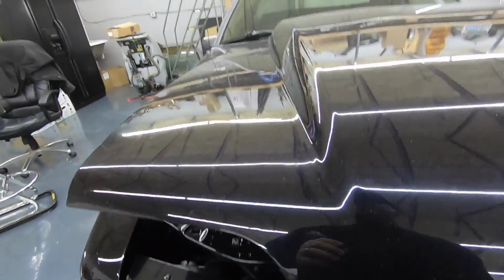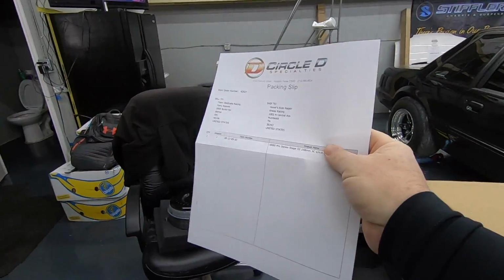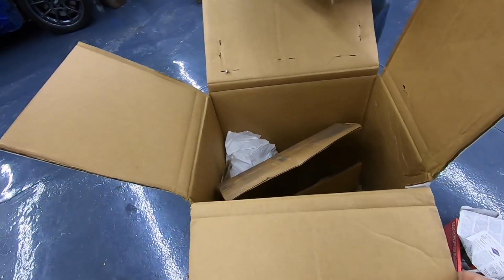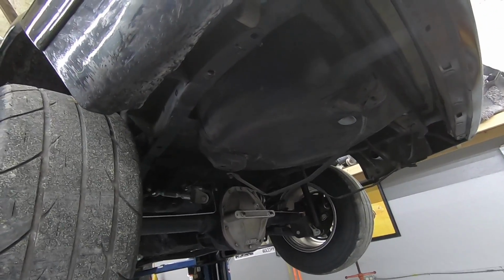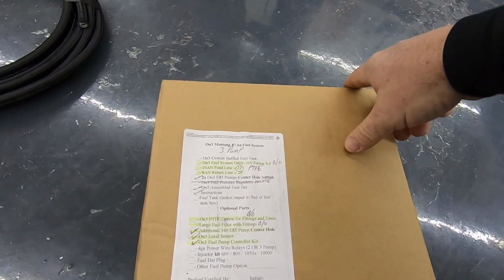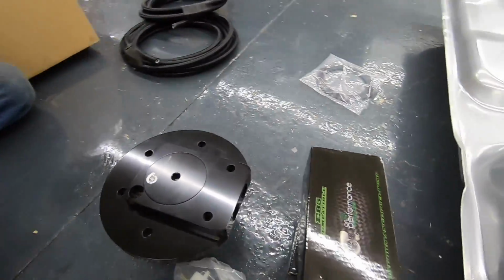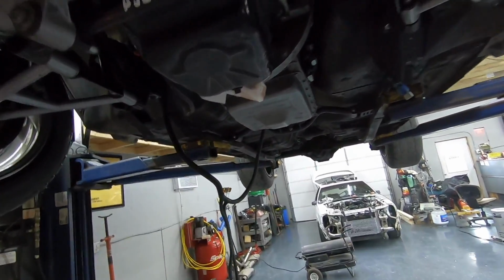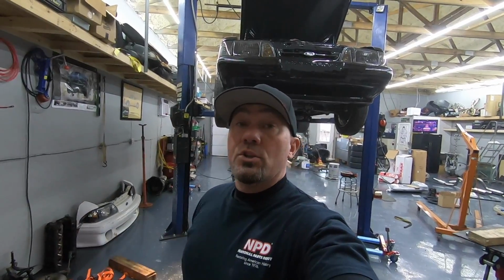Building the 800hp foxbody! *BOOST PREP*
Building another 800hp foxbody means the trans has to be strong, needs fuel, upgraded suspension, and exhaust.

iPhone & Android mobile app: Search Foxcast Media in the app store, or Google play store